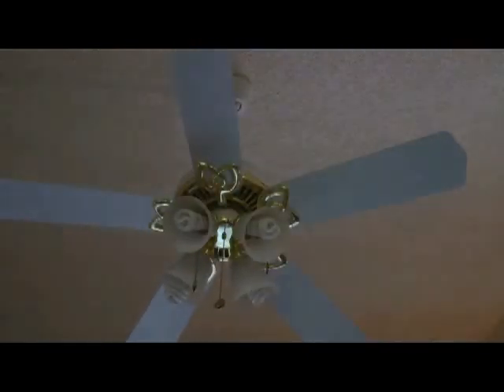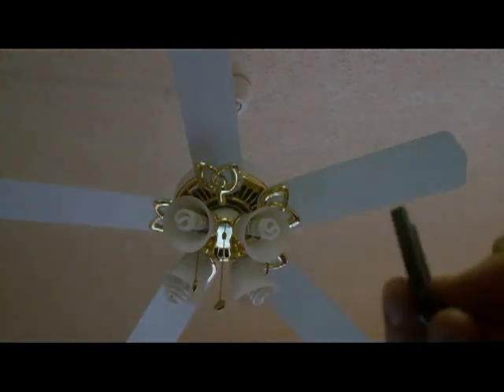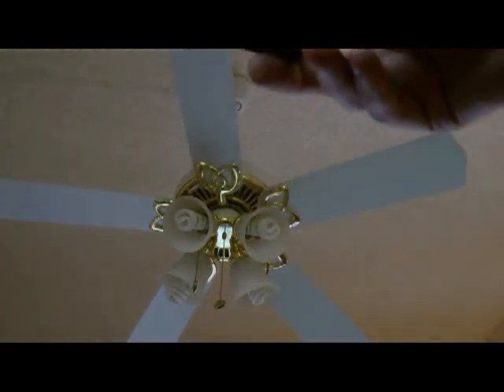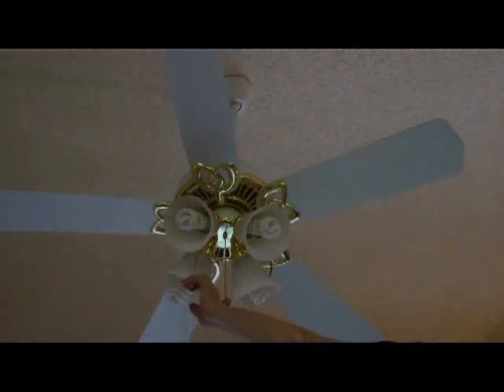How to Balance a Wobbling Ceiling Fan by Kung Fu Maintenance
0:30 to skip the intro.
Kung Fu Maintenance how to by musical artist James Hudson Klovach showing how to balance a wobbling ceiling fan.
Nice Little Hand Held Drill
Ceiling Fan Balancing Kit
Ceiling Fan Light Kit
Ceiling Fan Anchor Bracket
Ceiling Fan Light Remote Kit

OK. To balance this ceiling fan, here's what you need a ceiling fan balancing kit. It's got this clip here you slip on to the blades if it's wobbling. This is the clip, here, see?

What you do is you put it onto the blades of the fan. And you turn the fan on and see if it wobbles more or less at that point. Then you do that for each of the fan blades.

And it takes a long time, because you've got to let the fan blades stop, and all that, so no one gets hurt. But you try it on each one of the fan blades. Whichever one gives you the least amount of wobble, that's the one that you're going to leave your clip on.

And you're going to slide it further up and down the blades of your fan. And you're going to have it on the middle one, slide it out further, turn the fan on, and see if you get more or less wobble. Turn the fan off, then try sliding the weight towards the center of the fan, and see if you get more or less wobble. Adjust it accordingly.

And whatever place you get the least amount of wobble on that fan blade, you're going to take one of these weights and it has a piece of tape on the back-- sticky tape. That holds the weight on. So you're going to stick the weight right in the middle of the fan blade, at the same place as you got the least amount of wobble with your fan weight clip. So after you stick the weight on, take the fan clip off and go ahead and test it.

If you have no more wobble, then you're all done. If you still have some wobble, sometimes it takes more than one weight. That's why, usually, the little kit that you buy will give you three weights. See? This one's got two more.